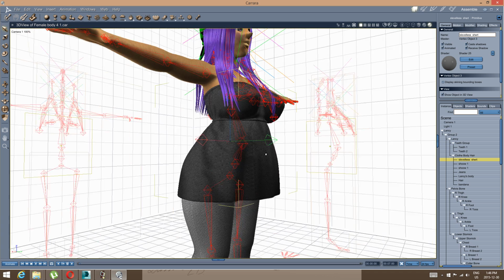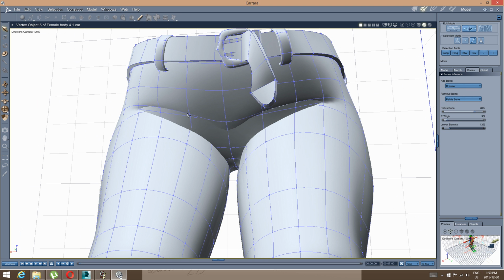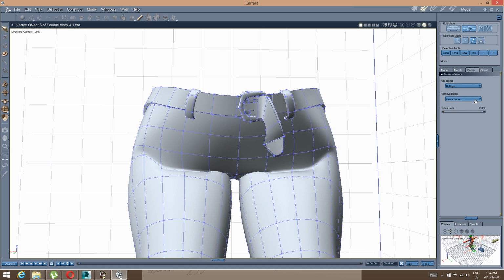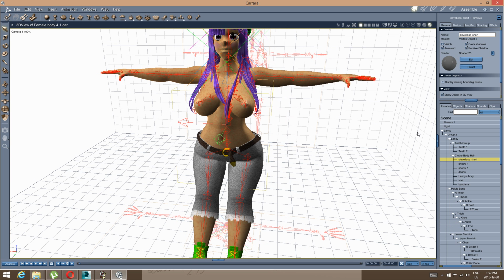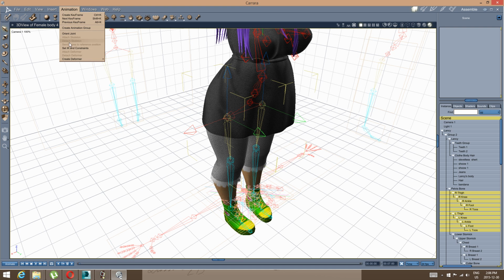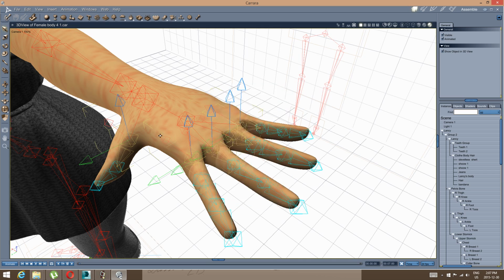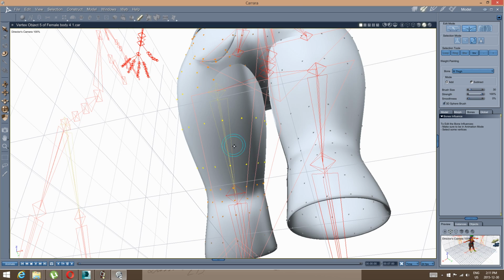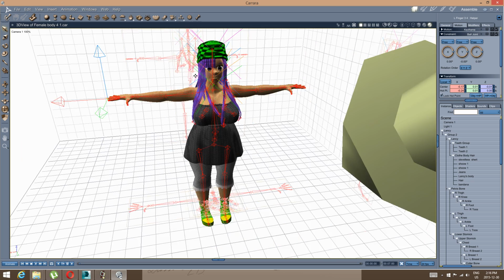Carrara Pro Character Rigging Tutorial Part 6